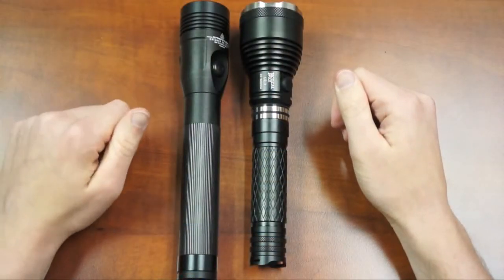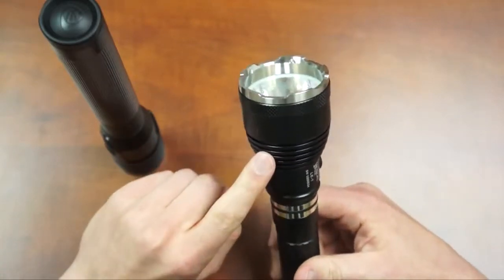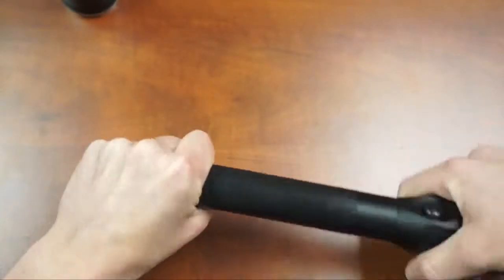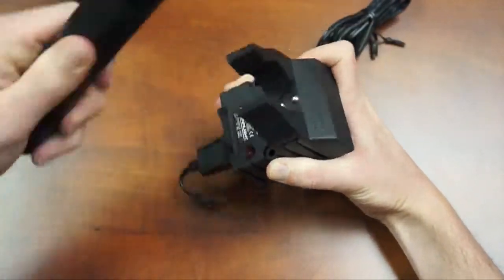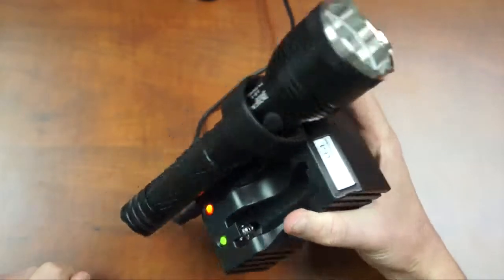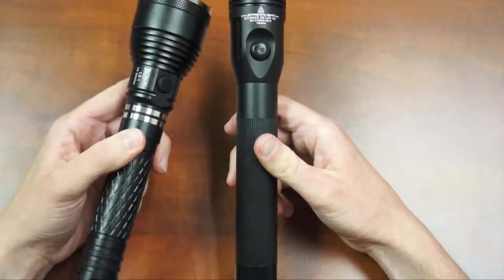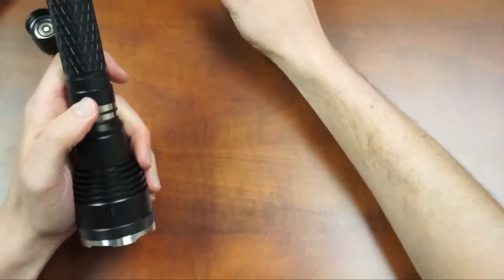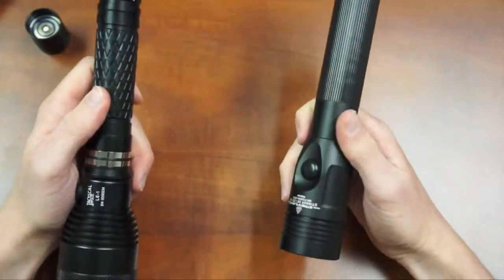Tactical Impulse LE 1 Vs Streamlight Stinger DS LED HL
This video compares two law enforcement flashlights. Which flashlight helps law enforcement officers stay safe in the field? Find out!